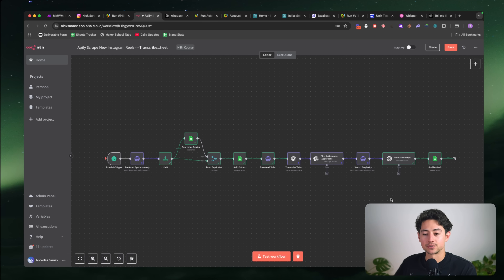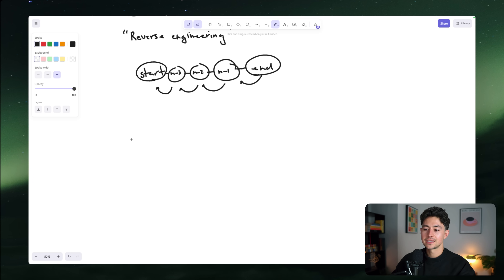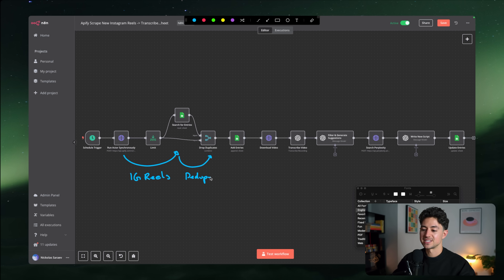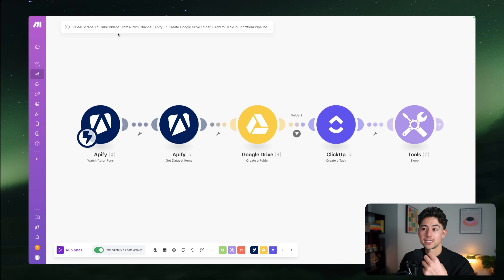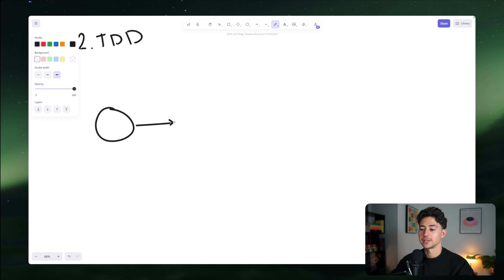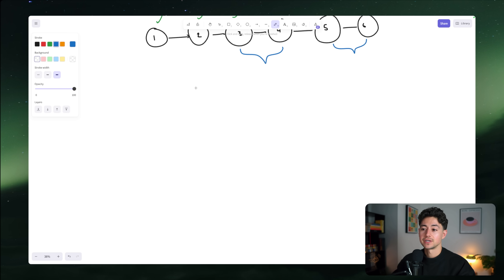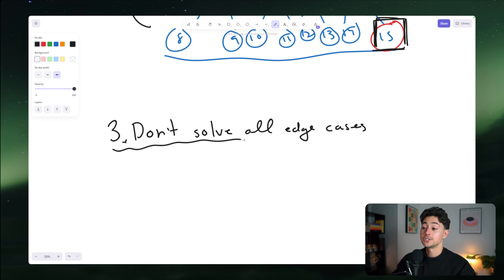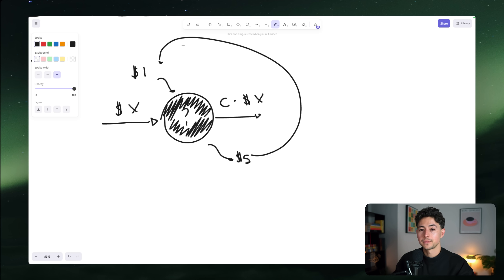STOP Building Automations From Start to Finish (Do THIS Instead)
Join Maker School & get automation customer #1 + all my templates ⤵️

Summary ⤵️
Here are some foundational principles behind how to build better automations. These work across platforms, across use cases, and across programming languages, and I consider them core to how I do things.

Why watch?
If this is your first view—hi, I’m Nick! TLDR: I spent six years building automated businesses with Make.com (most notably 1SecondCopy, a content company that hit 7 figures). Today a lot of people talk about automation, but I’ve noticed that very few have practical, real world success making money with it. So this channel is me chiming in and showing you what *real* systems that make *real* revenue look like.

Chapters
00:00:00 Introduction to Automation Principles
00:01:27 The Importance of Reverse Engineering
00:03:54 Example of Building an Automation
00:05:27 Step-by-Step Approach to Building
00:08:29 Test-Driven Development Explained
00:13:22 Edge Cases and Practical Solutions
00:16:13 Conclusion and Call to Action